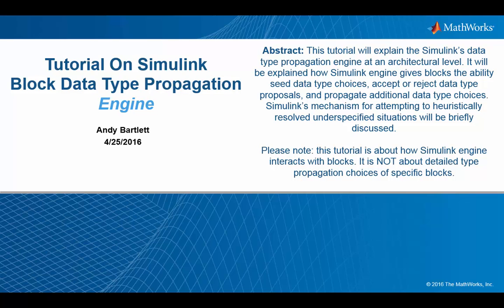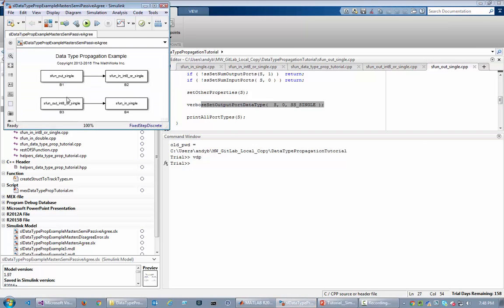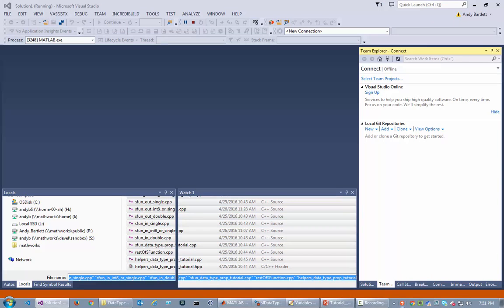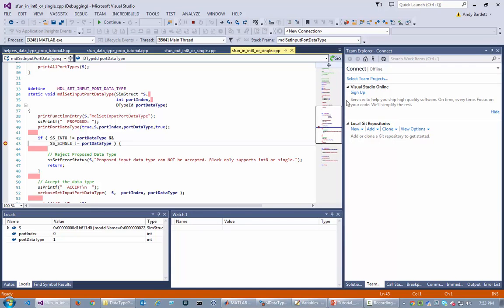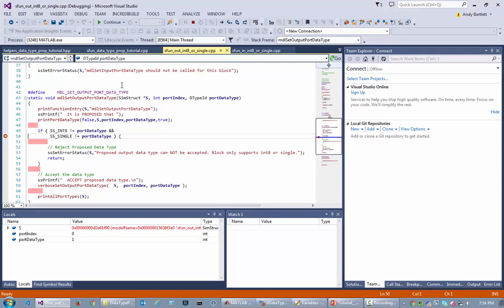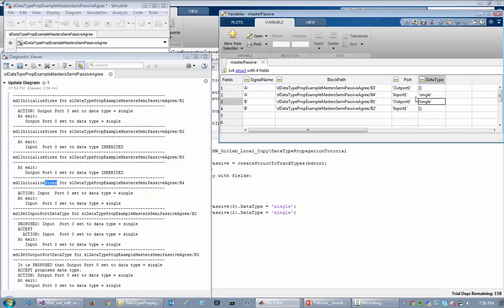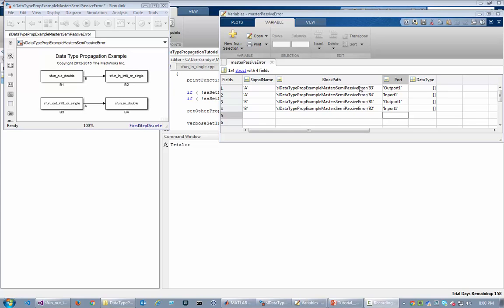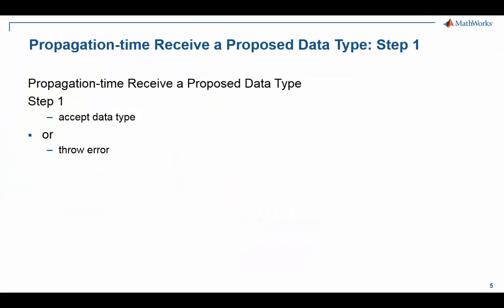Simulink® Data Type Propagation Engine: Tutorial 2/5: Semi-Passive Accept or Reject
This is the second of five tutorial videos that explain the Simulink®’s data type propagation engine. This video covers the concept of a block being a data type master and that all blocks connected to a signal must unanimously agree on the data type.